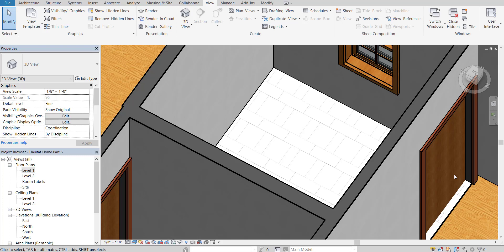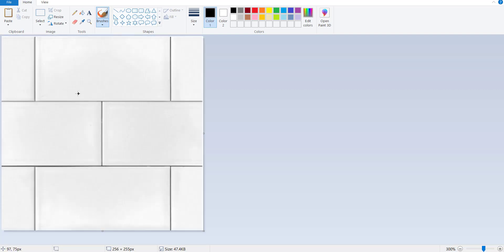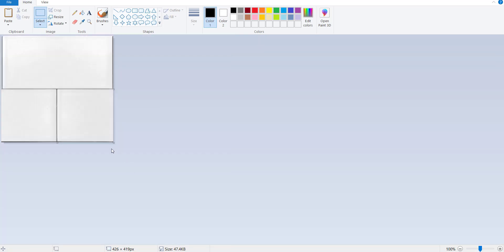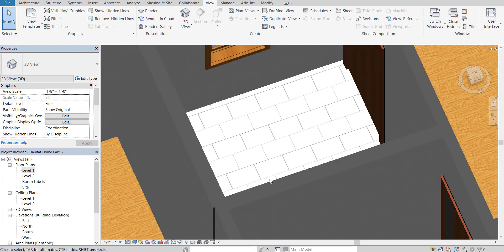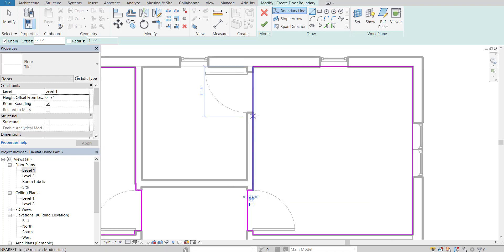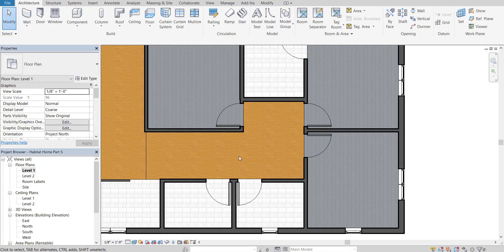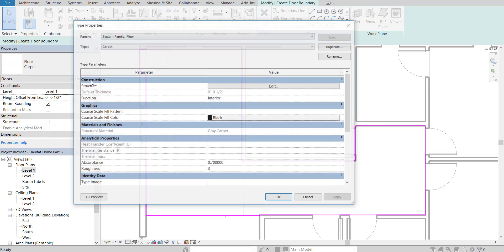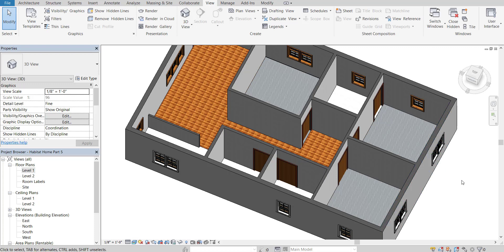Autodesk Revit 2018 Tutorial #7 - Carpet, Hardwood, and Tile Editing - Habitat Home Design